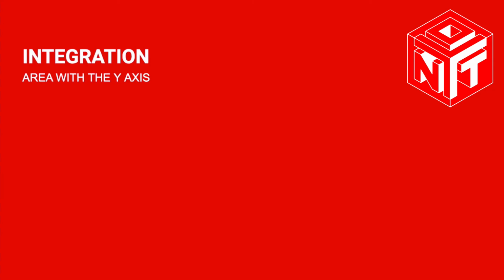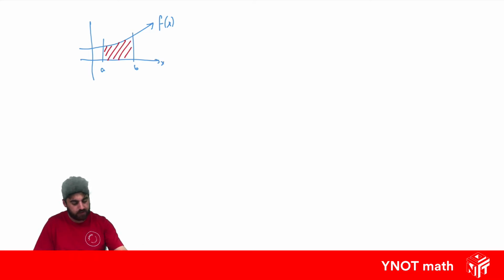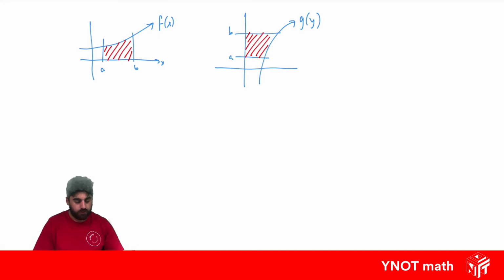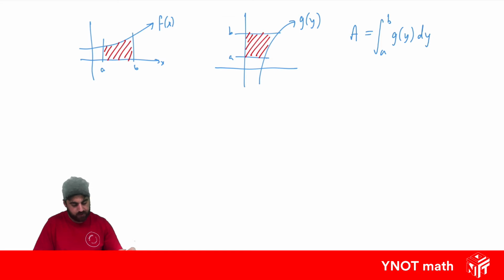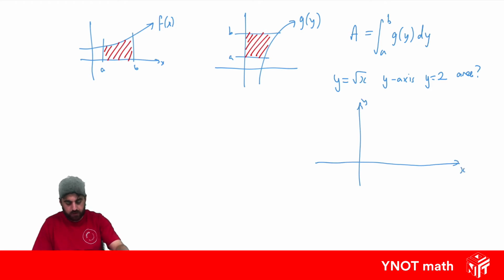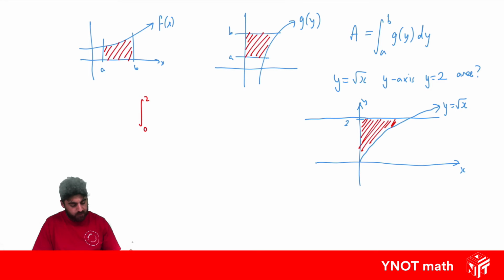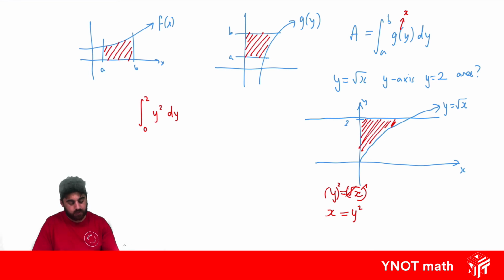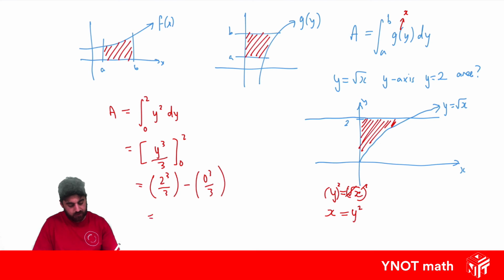Area with the y Axis